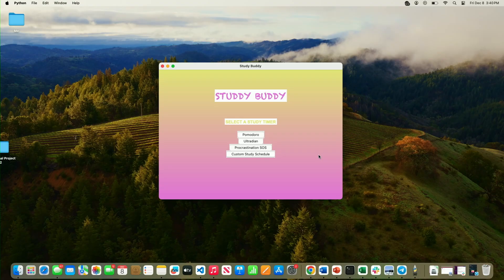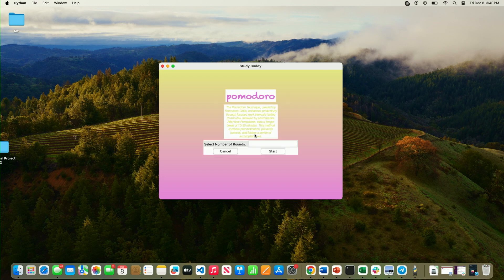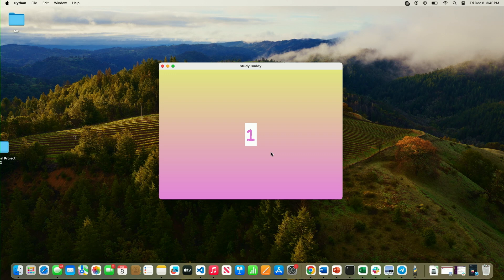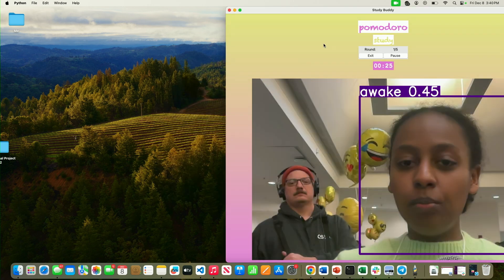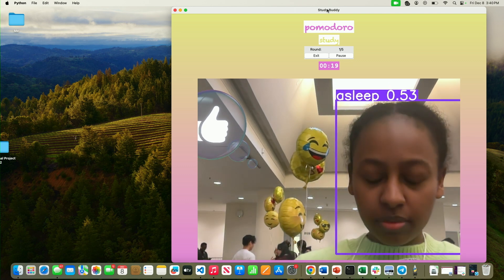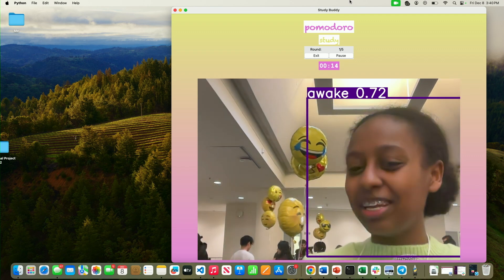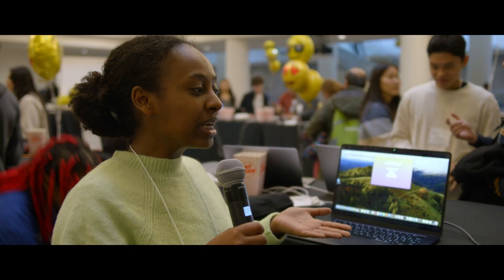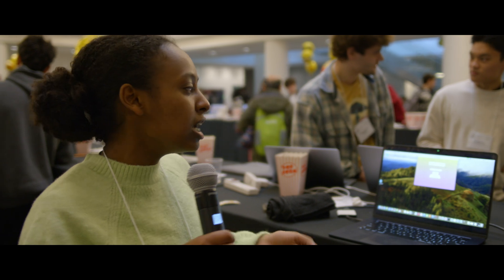Studdy Buddy - CS50 Fair 2023 at Harvard